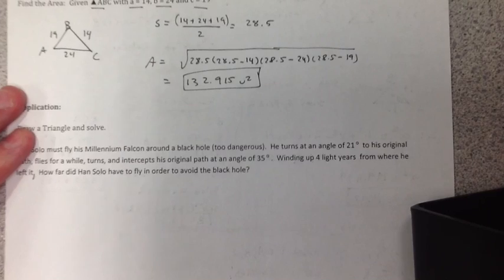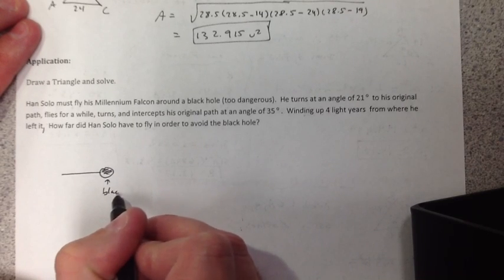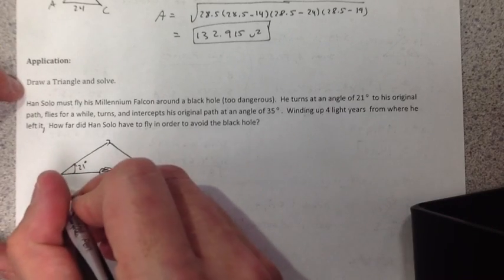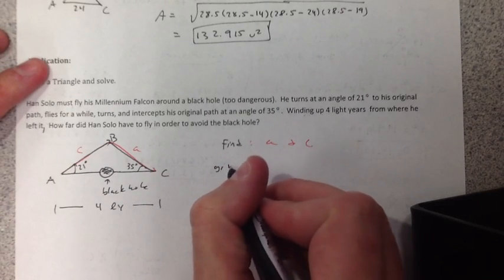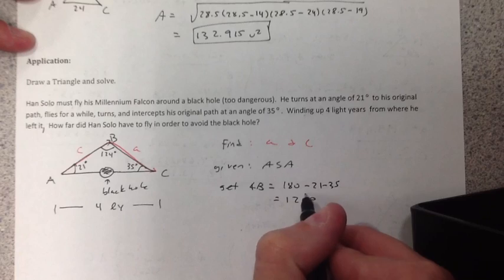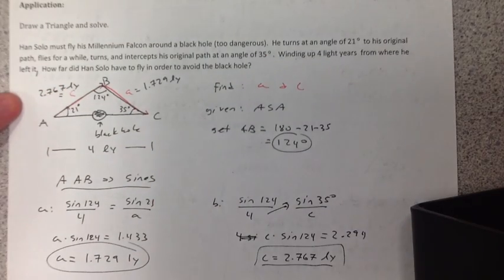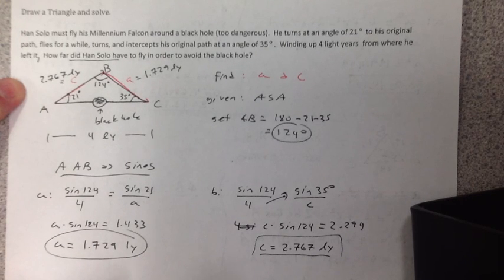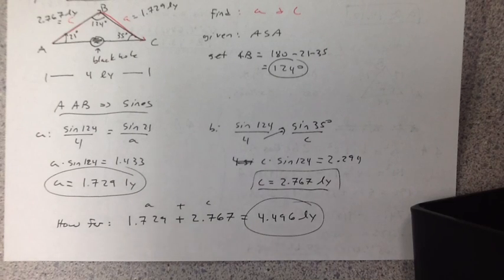Law of Cosines Part 2